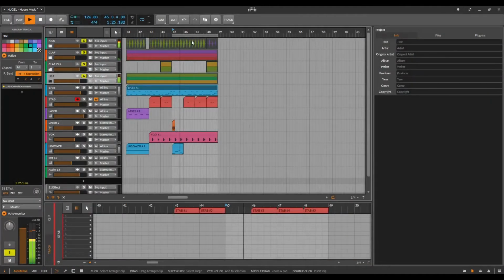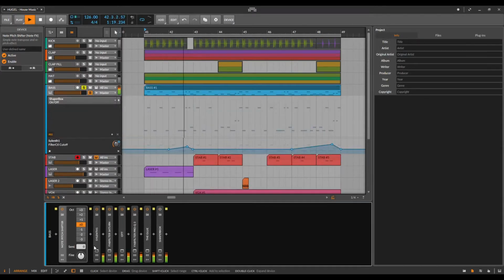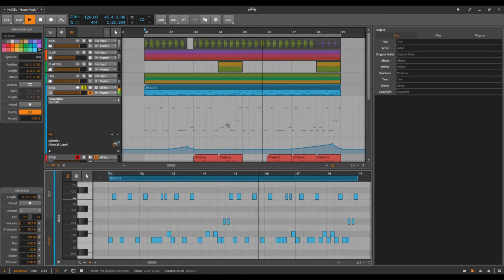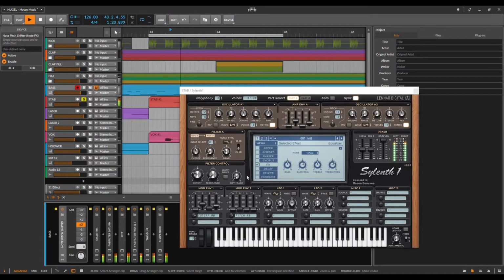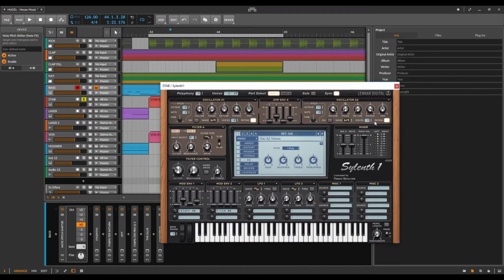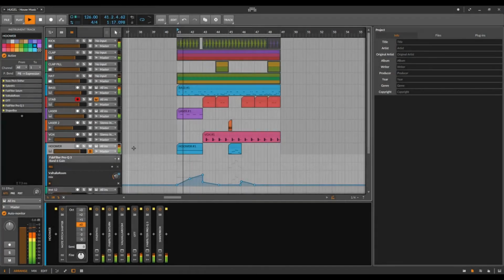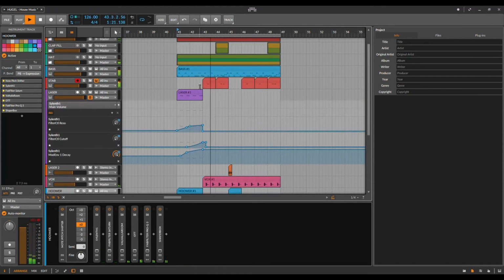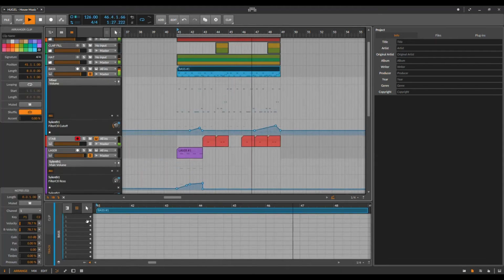Future Tech House How To Make (Tutorial)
How To Make HUGEL - House Music